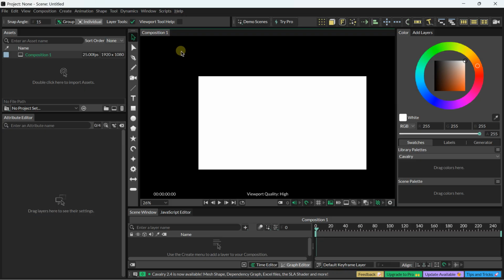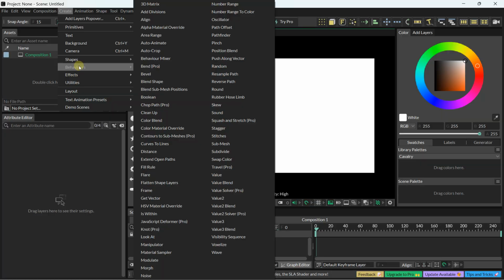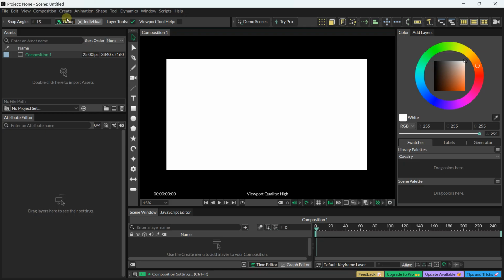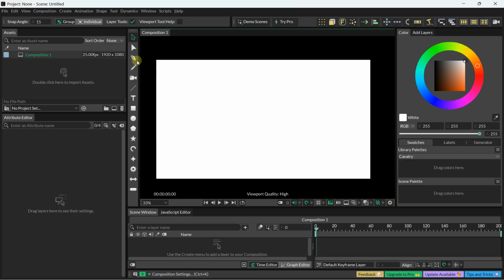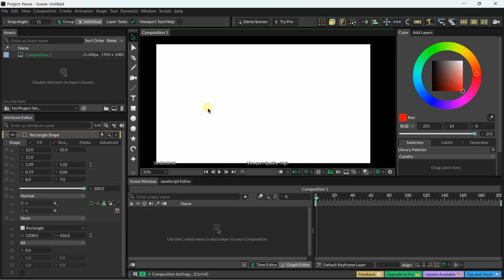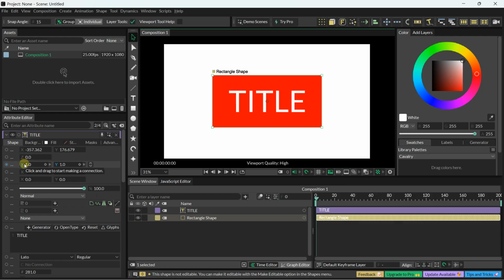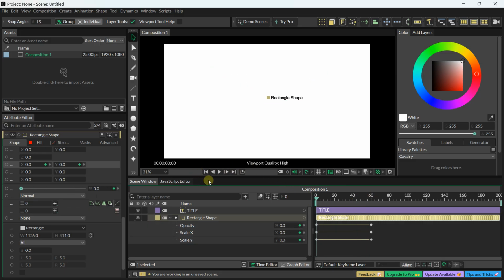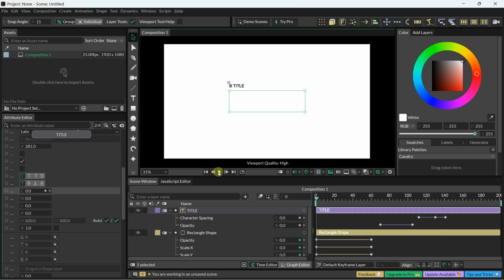Cavalry introduction motion graphic software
🔵 Description :
Cavalry is an animation software with a free version. The paid version offers additional features. The features of the free version are used in the training  course. The software is ergonomic and has numerous features to create 2D animations. It is different from other software in its category because of its intuitive interface and its flexibility in generating animations. Indeed, its system, based on utilities and filters, is effective to optimize animations. It is a flexible software that allows you to create animations using numerous parameters. The flexibility offered by Cavalry for creating animations is powerful. It is possible to use duplicators to optimize animations. The entire software is optimized to create high quality 2D animations, in vector or raster format. You can create animations with shapes, text, and images. You can also add numerous effects to enhance animations. You can create animations with montages on images. The timeline allows you to work with keyframes to generate animations. It is also possible to work with interpolations to enhance animations.